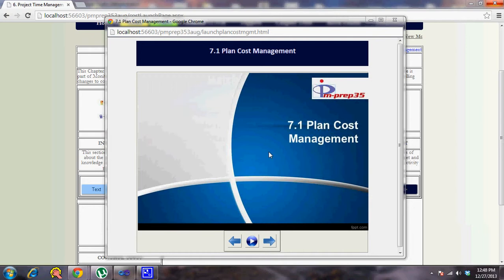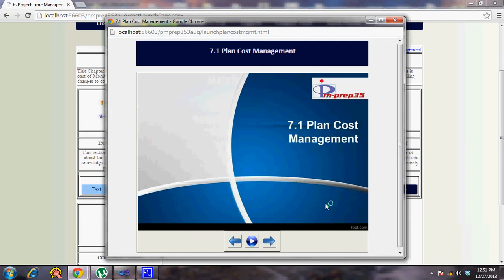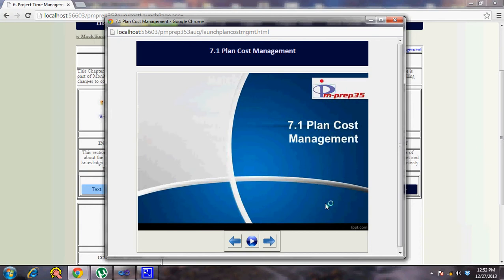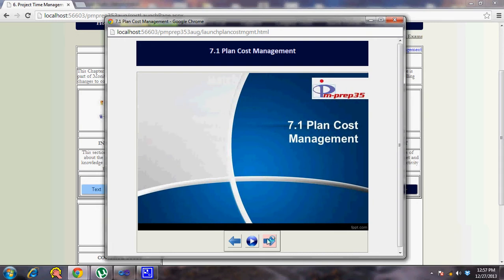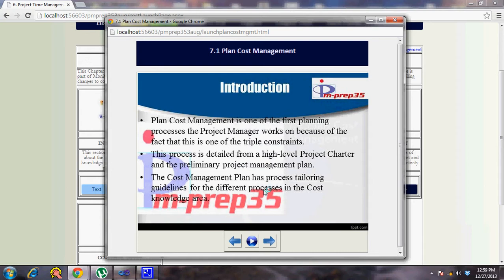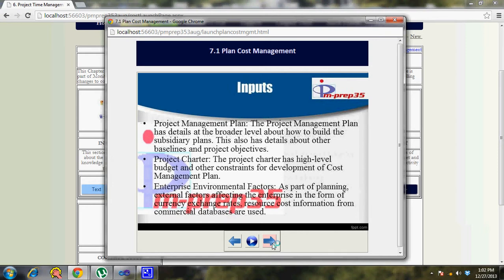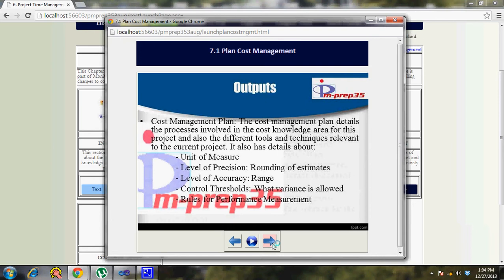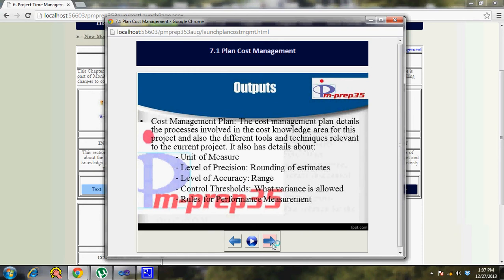pm-prep35.com - Plan Cost Management Process